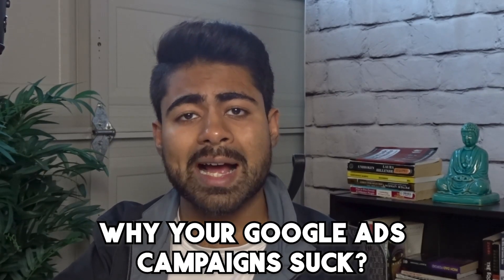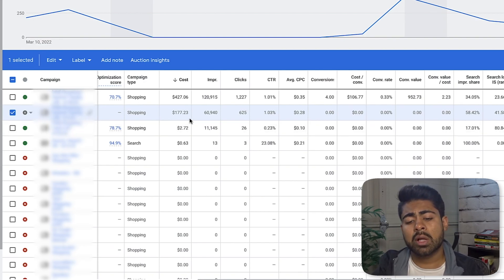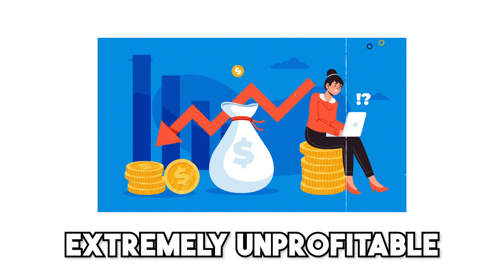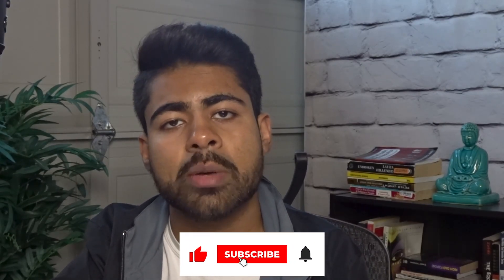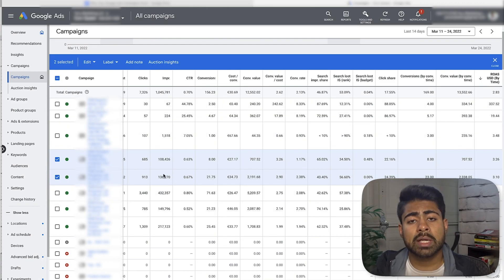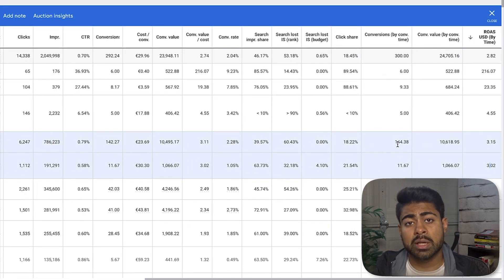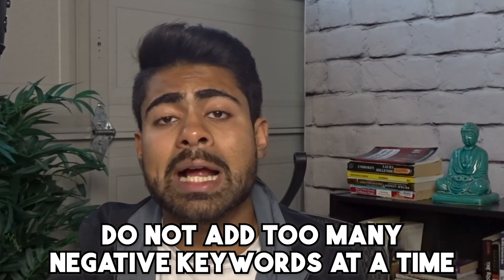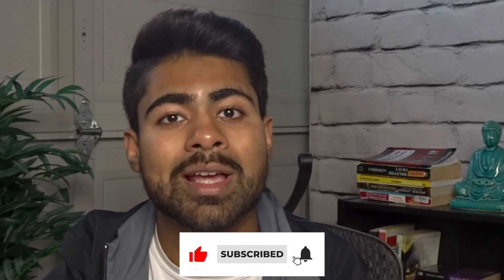Why Your Google Ads Campaigns Suck (Shopify)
Here is exactly your Google shopping and Google search campaigns suck. Fix them and scale your Shopify store to the next level.

00:00 Intro
00:46 Two Categories Of Campaigns Sucking
04:53 Bidding Issues
05:54 Wrong Campaign Type
12:12 Testing Too Much Too Fast
14:17 Negative Keywords